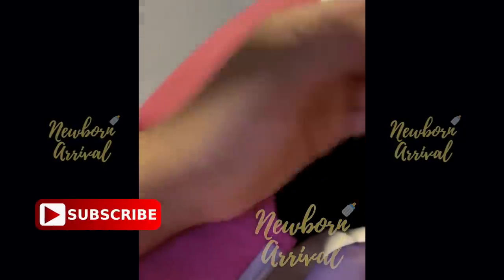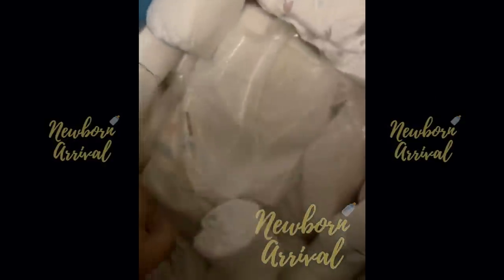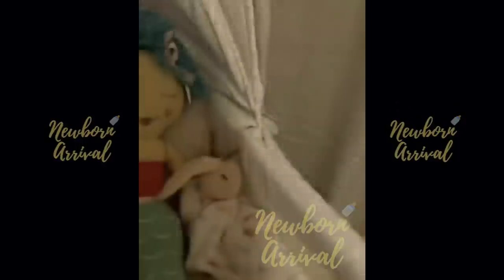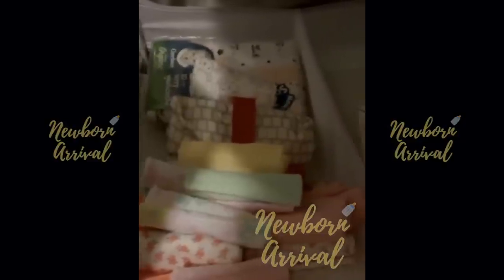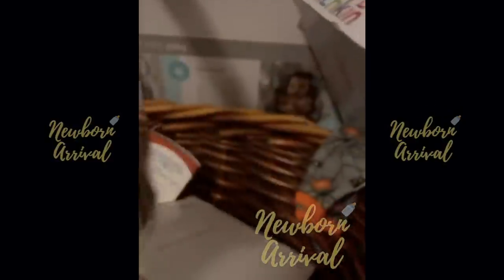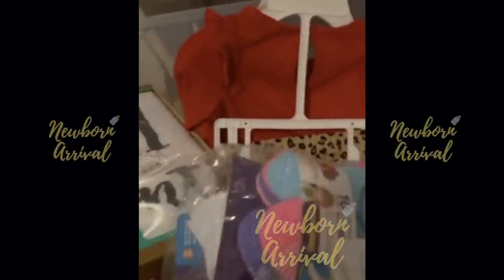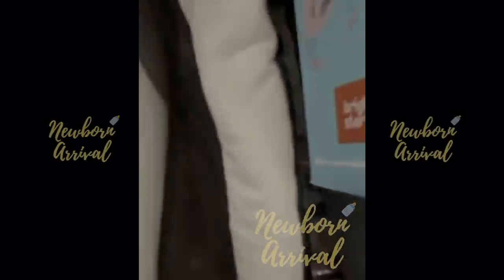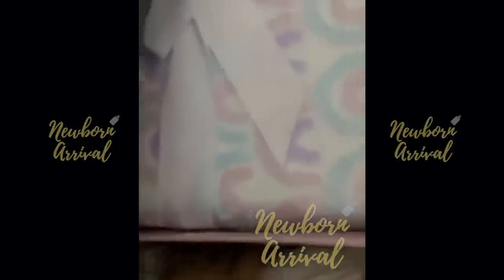Tommie Lee's Daughter Samaria Gives 1st Glimpse Her Grandbaby! 📷